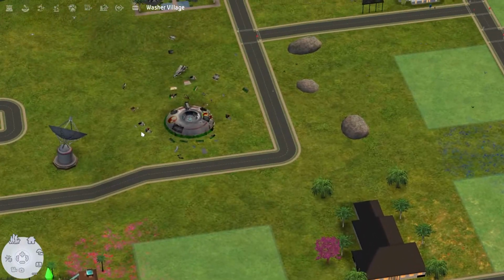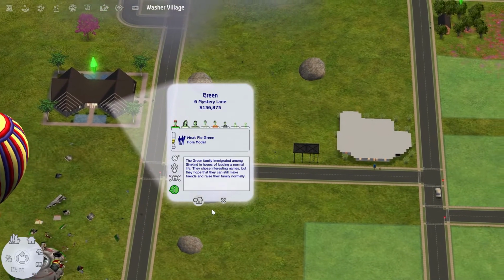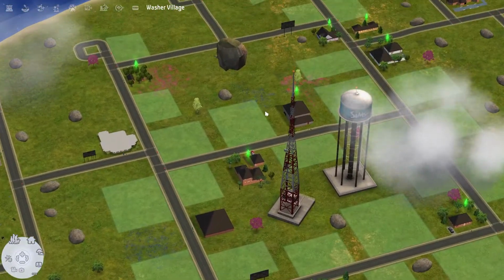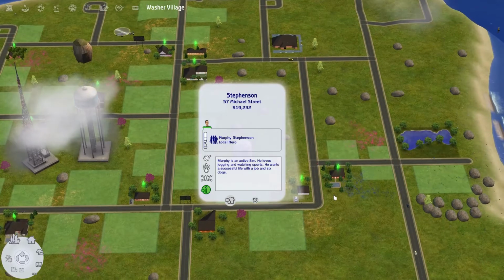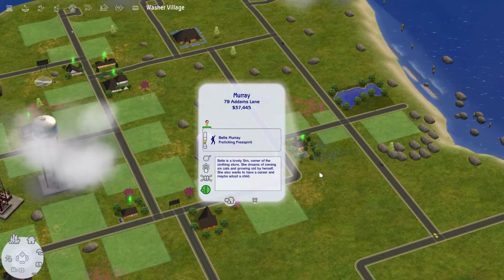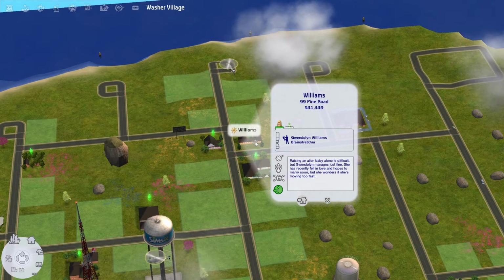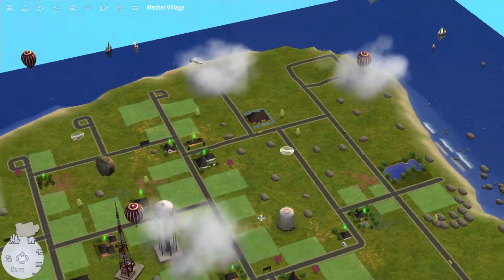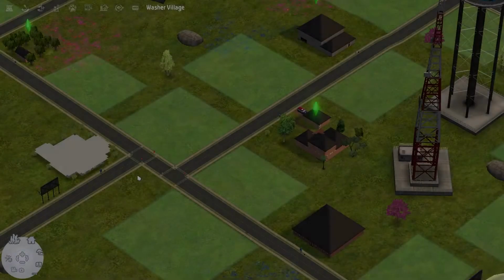Introducing DOOMSDAY'S SYSTEM'S WASHER VILLAGE! | Custom-made NEIGHBORHOOD | New SIMS 2 LET'S PLAY!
This video is another request from one of my lovely subscribers! 🌞

He asked me to review another one of his custom-made neighborhoods and, considering this one is much more manageable, being a lot smaller, I decided to jump directly into making a let's play on it!

In this episode I will introduce you to all the families in this neighborhood, by reading their household descriptions, and will also decide which one to play first based on that. 🙋

Mods I Use:

✨ Special in this Video ✨ : Toddler Swim Tube! ✨